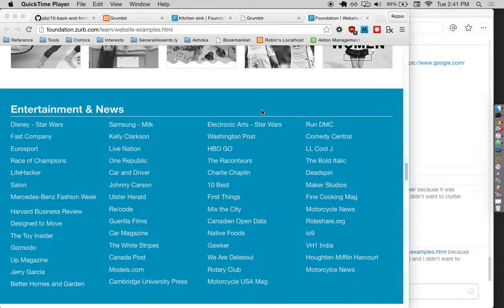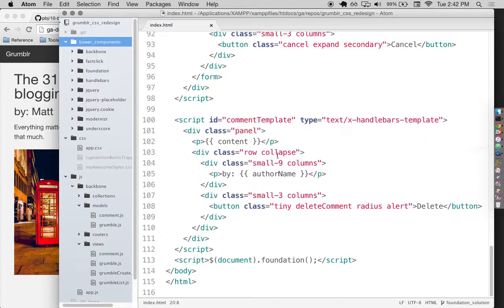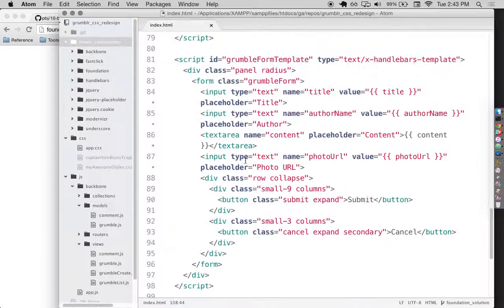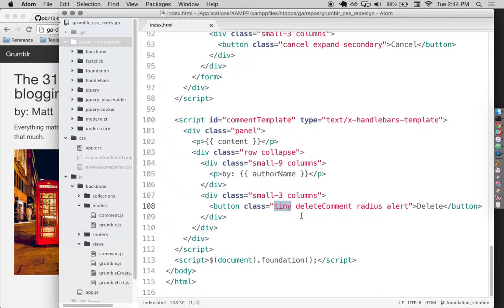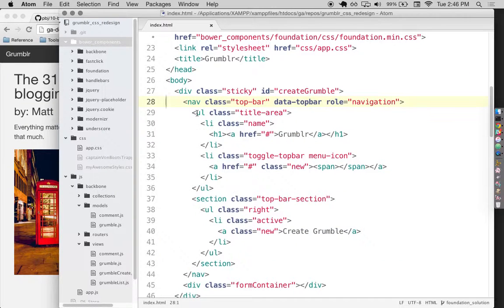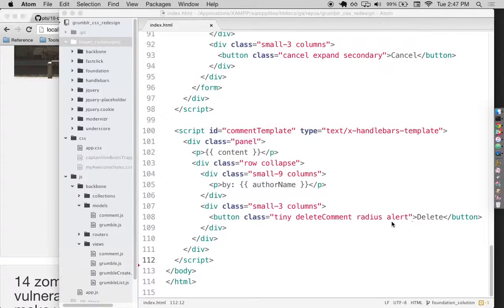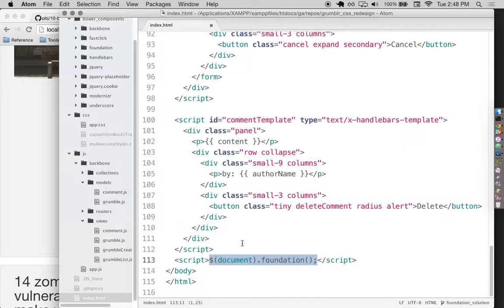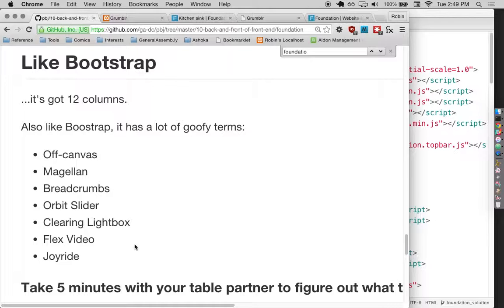CSS Foundation, 2/2